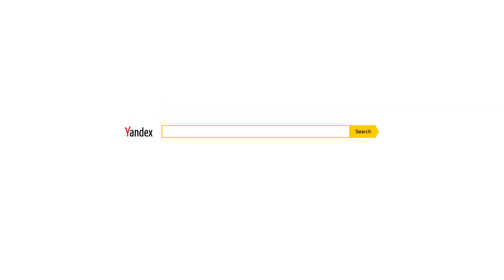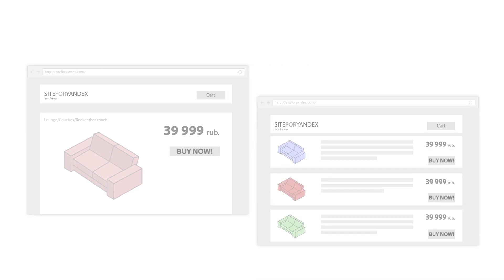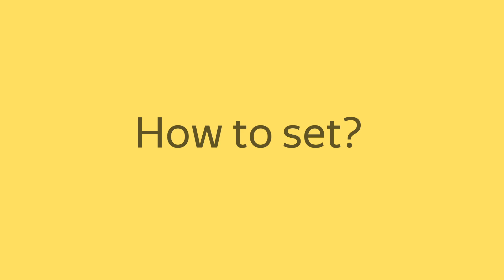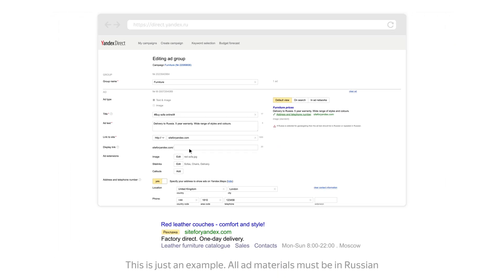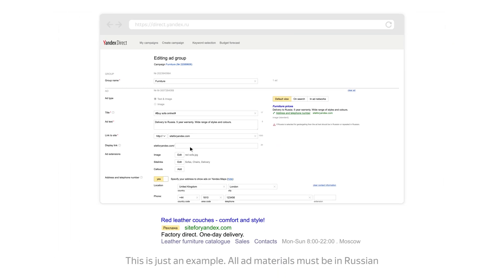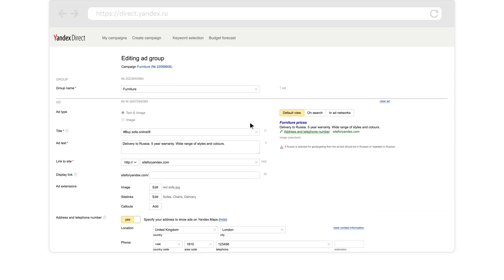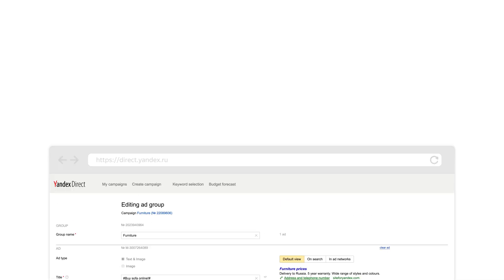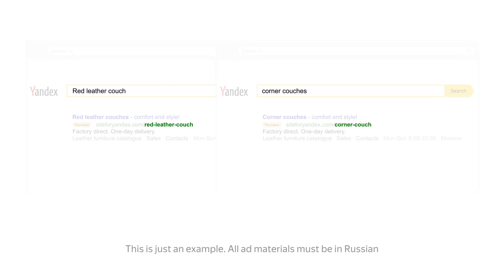How to set up links in your ads - Yandex.Direct video tutorial